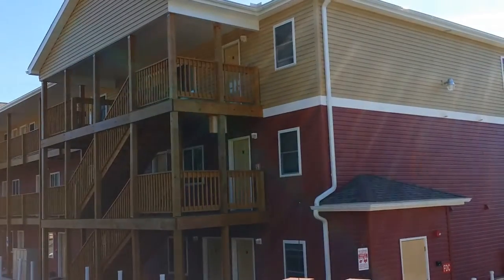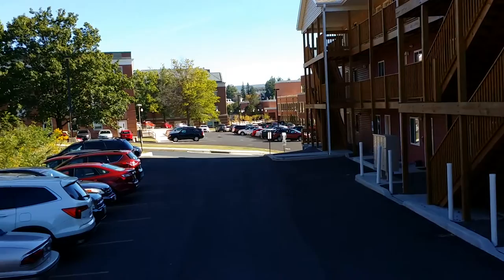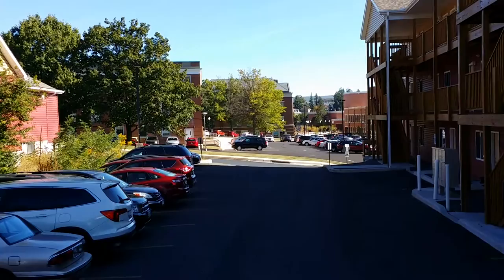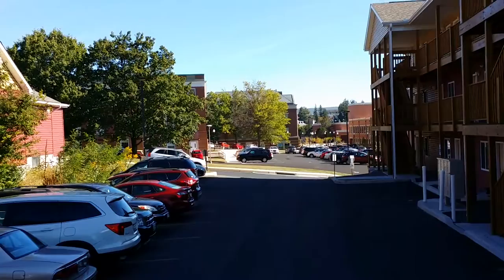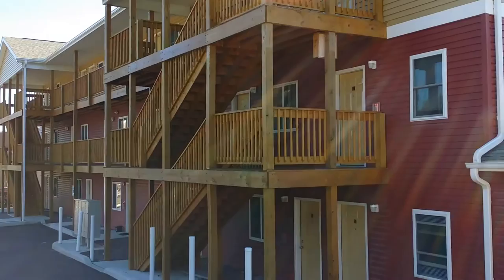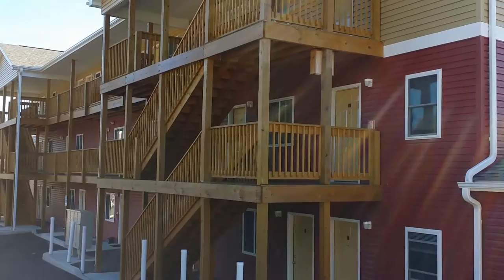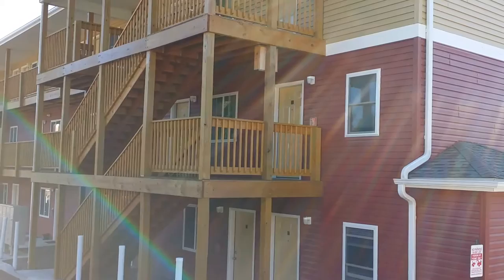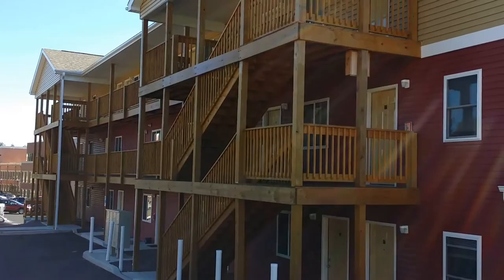Frostburg Student Housing, Student Rentals, Off Campus Housing, Frostburg State University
for pictures and details. Part 2- Are you looking for Off-Campus student housing at Frostburg State University? Our new student housing apartment building is the closest and newest to campus. Our Student Rentals feature Stainless Steel Appliances, Upgraded Kitchen Cabinets, Granite Bathroom Vanities, Upscale kitchen and bath faucets, large apartments, wood plank flooring, washer and dryer inside the apt. and directly across the street from campus!! If you're looking for high quality student housing, this is the place. for more information about the apartments and pictures. Thanks.